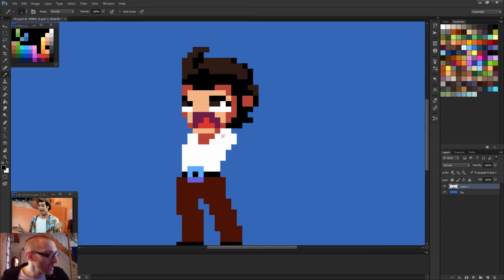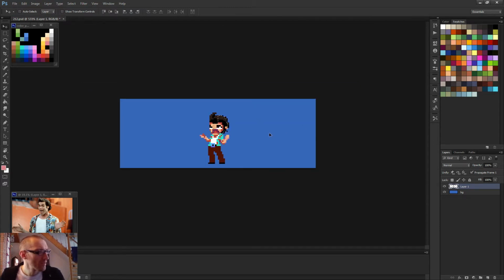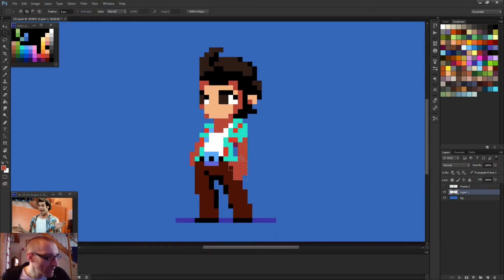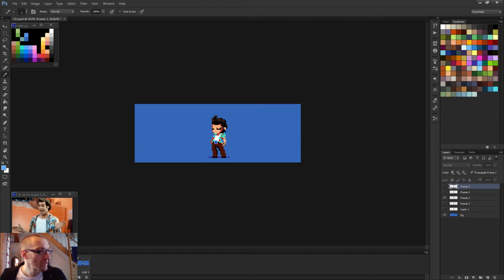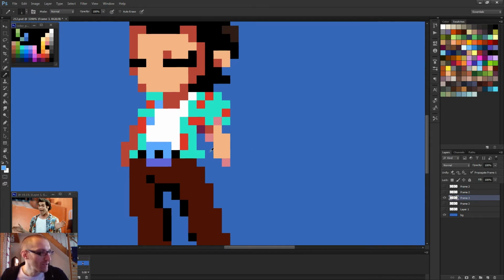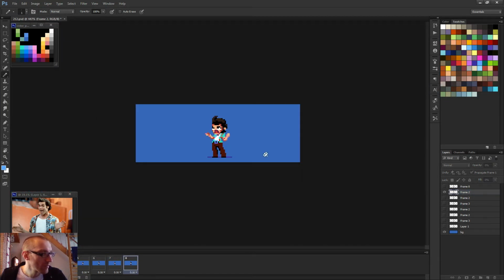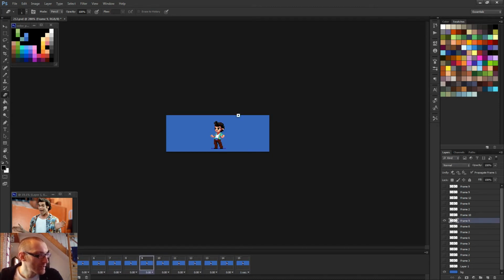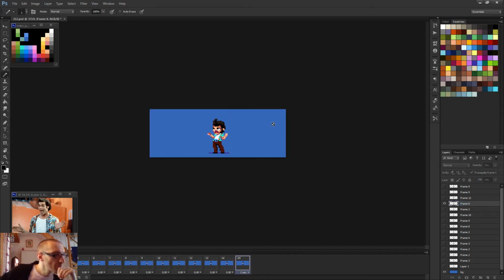Pixel Art Demo : Jim Carrey - Ace Ventura (212/365)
My name is Igor Sandman I make a pixel art piece every day.

The topics I discuss while painting are yours to choose. Leave your questions and suggestions in the comments or hit me up on your social media of choice.